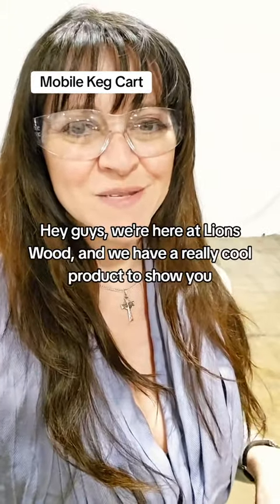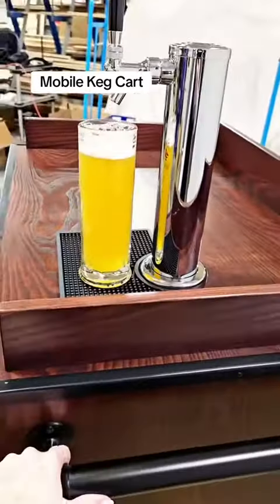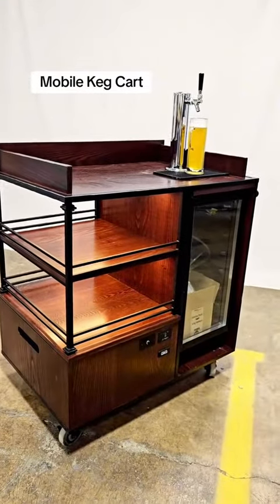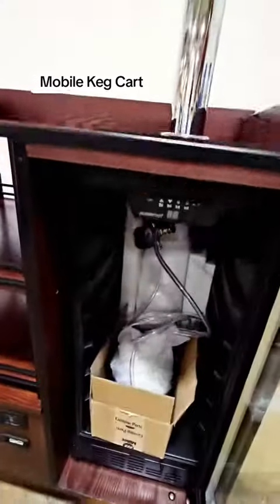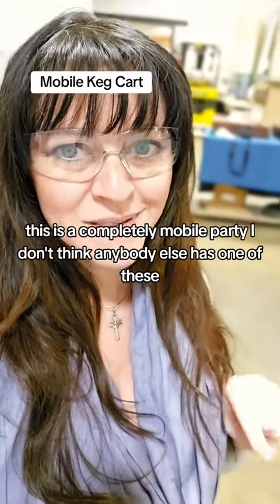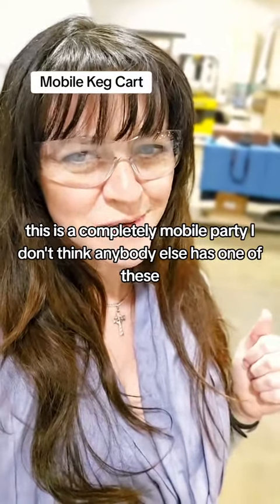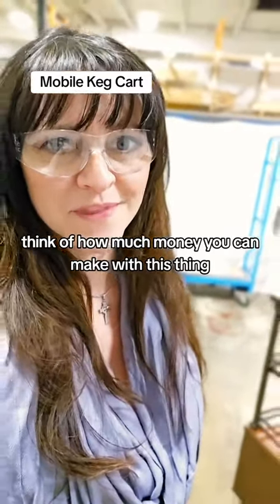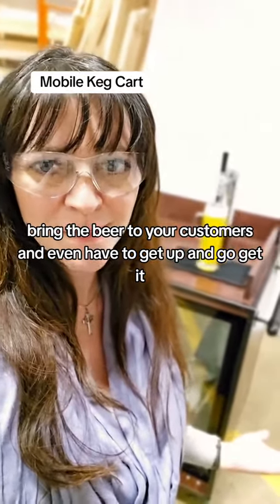Mobile Keg Cart